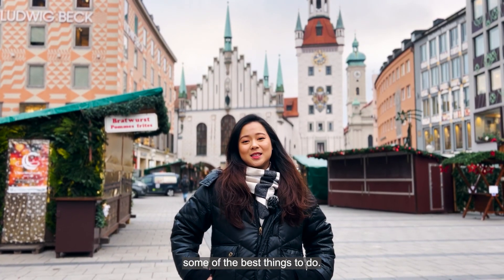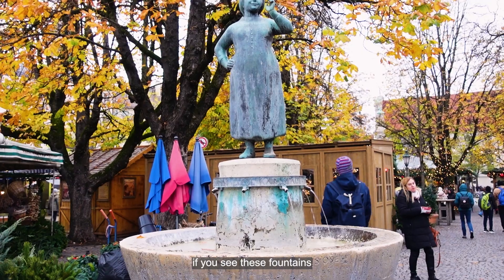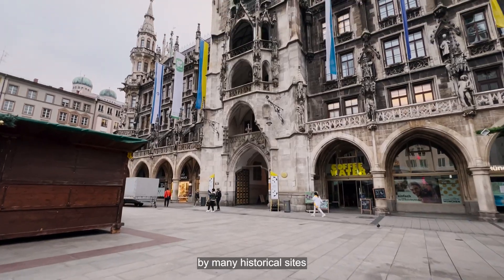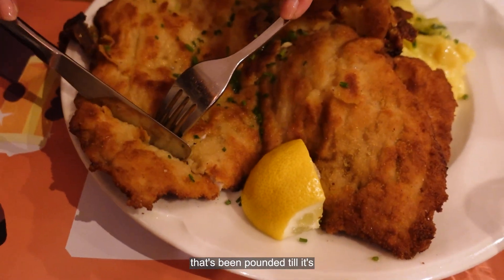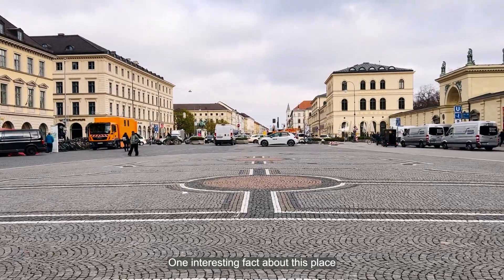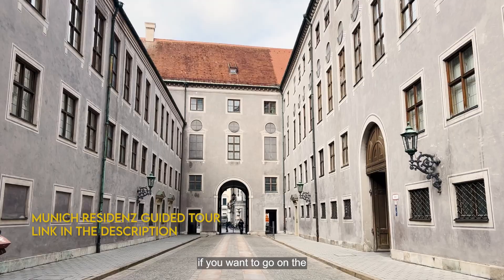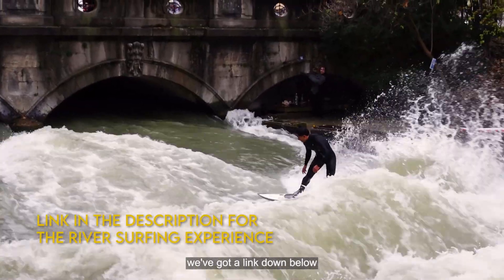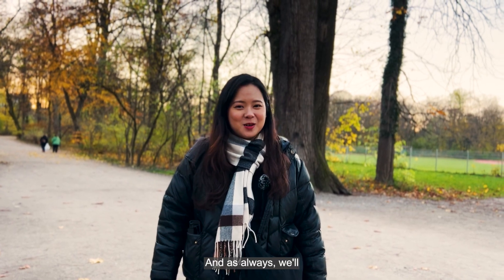Munich Travel Guide - Best Things to Do in Munich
Discover the best of Munich in this travel guide! Join us on a culinary journey through Viktualienmarkt, Café Frischhut, and Andy's Krablergarten. Explore Marienplatz, witness the Glockenspiel Clock Show, and indulge in traditional German dishes like schnitzel and currywurst. Immerse yourself in history at Odeonsplatz, Munich Residenz, and enjoy local delicacies at Tattenbach. Experience the beauty of Hofgarten and the English Garden. Savor spaetzle, and roast pork at Augustiner am Platz, and end your day at Hofbrauhaus for a truly unforgettable Munich experience!

Where we get copyright-free music in our videos (free 30 day trial)

⏰ Timestamps
00:00 - Introduction
0:49 - 1. Viktualienmarkt
01:35 - 2. Café Frischhut
02:31 - 3. Marienplatz
02:53 - 4. Glockenspiel Clock Show
03:17 - 5. Saint Peter's Church
03:50 - 6. Andy’s Krablergarten
04:43 - 7. Tattenbach
05:05 - 8. Odeonsplatz
05:40 - 9. Munich Residenz
06:45 - 10. Hofgarten
07:15 - 11. English Garden
07:33 - 12. Eishbachwelle
08:02 - 13. Augustiner am Platzl
08:36 - 14. Hofbrauhaus
09:09 - Conclusion